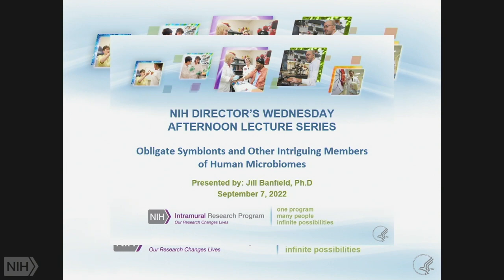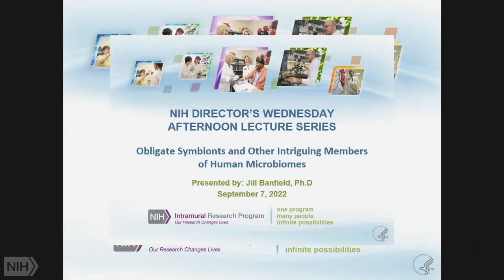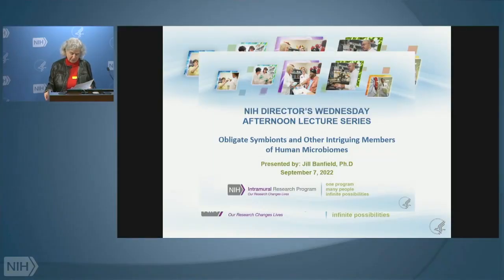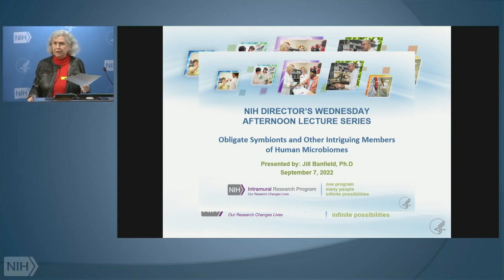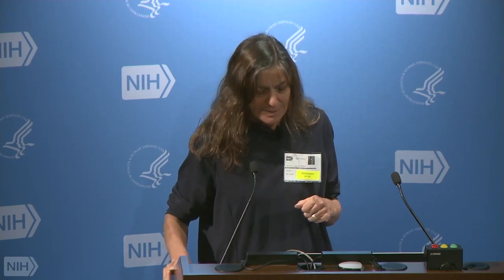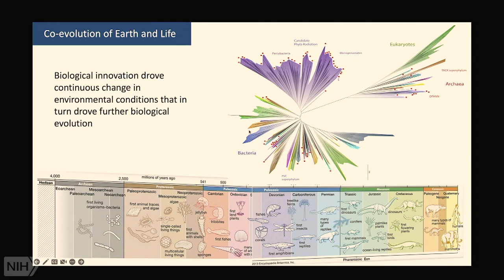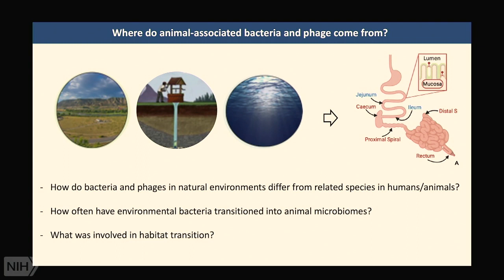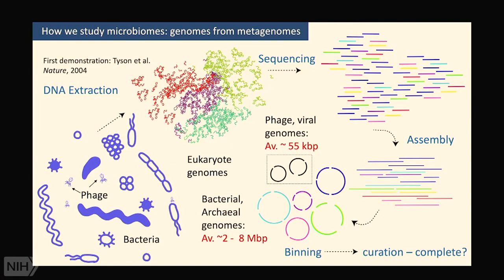Obligate Symbionts and Other Intriguing Members of Human Microbiomes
Air date: Wednesday, September 7, 2022, 2PM

Description: NIH Director’s Wednesday Afternoon Lecture Series - WALS
This is the annual WALS–Dyer Lecture (Infectious Disease) with Jill Banfield, Ph.D., of UC Berkeley. From her bio: "We work in a model system well suited for the study of microbial consortia: acidophilic biofilms. The biofilms are dominated by a handful of organisms, making it possible to relatively completely describe the main populations in terms of their genomic potential and activity. Because we sample many coexisting individuals (bacteria, archaea, viruses), we uncover genomic variation that provides information about evolution and natural selection."

Author: Jill Banfield, Ph.D., University of California, Berkeley